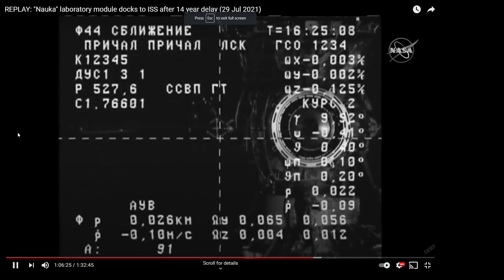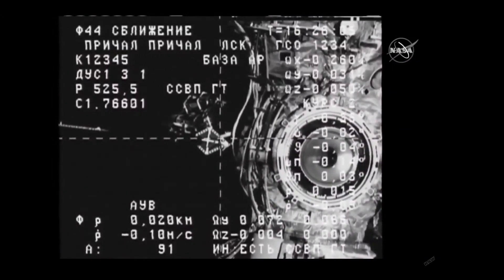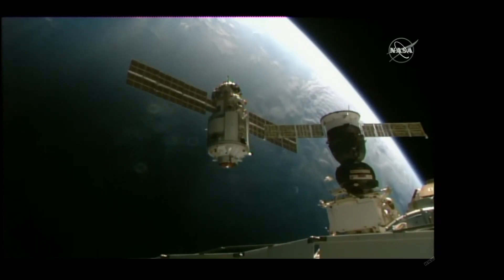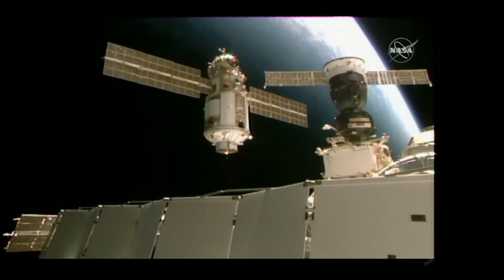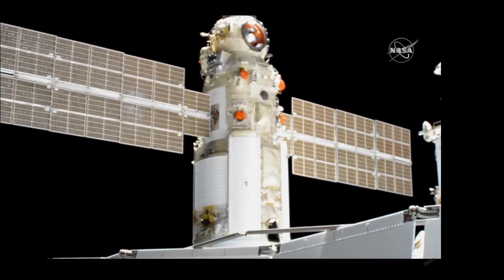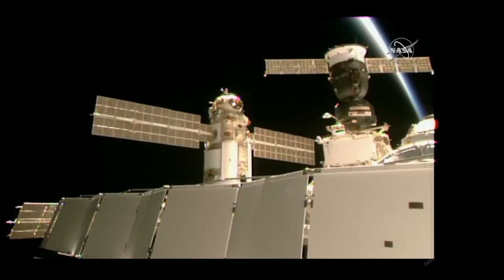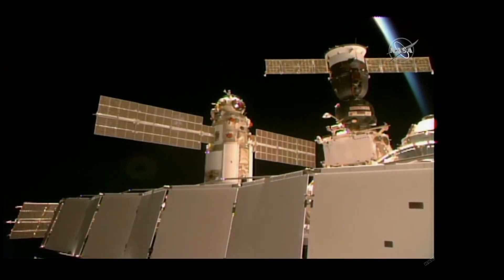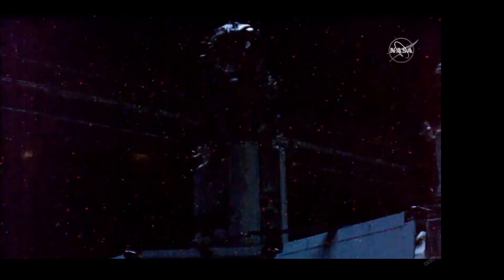Nauka laboratory module docks to ISS And Boy Was It Pretty To Watch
Globe signs Everywhere

REPLAY: "Nauka" laboratory module docks to ISS after 14 year delay (29 Jul 2021)